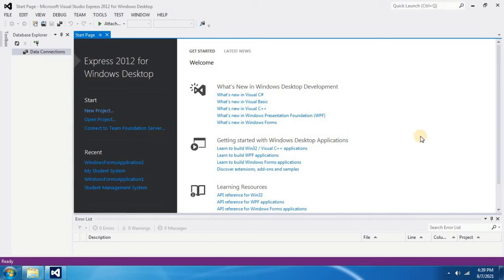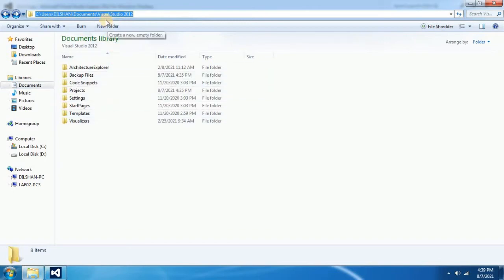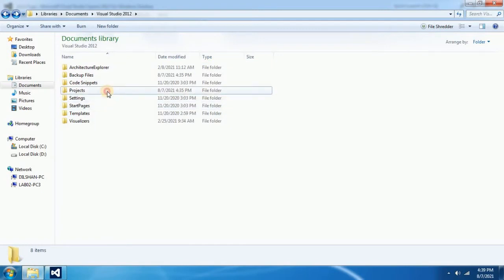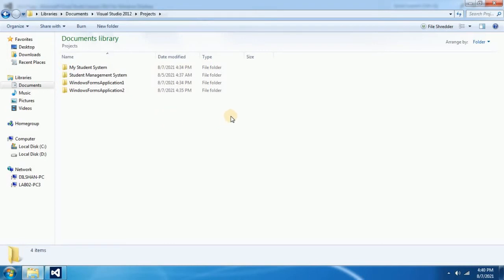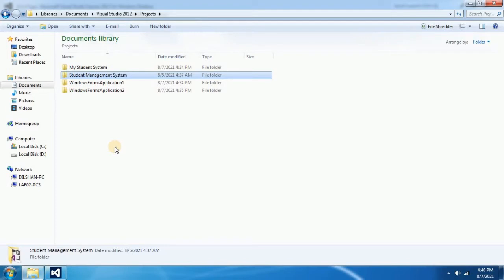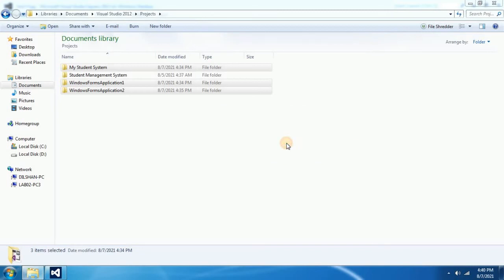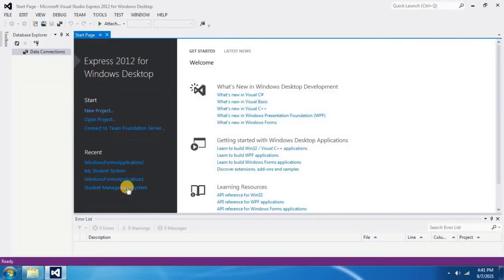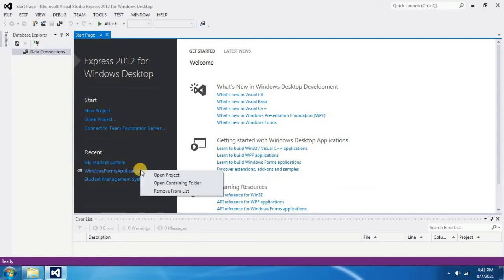How to delete unwanted projects from Visual Studio? | C#.NET Final Project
Many of you don't know that how to delete unwanted projects from Visual Studio in correct way. This video will guide you to delete projects and remove project name list from recent projects.